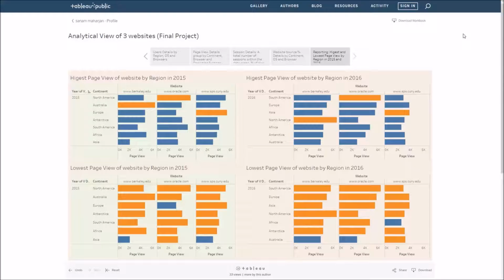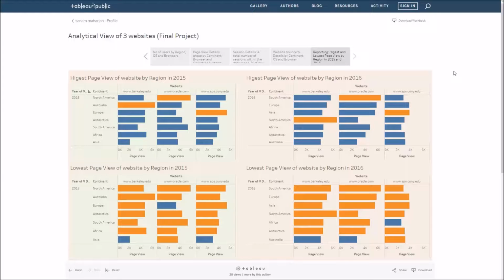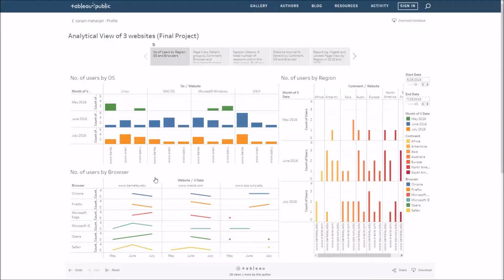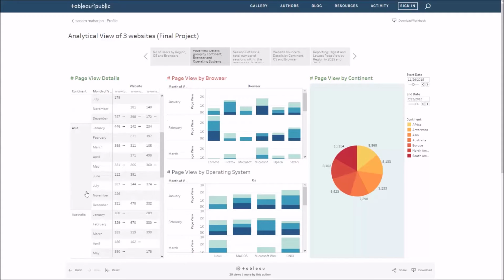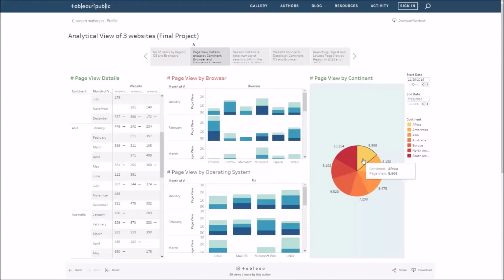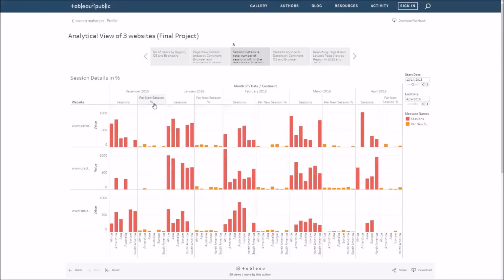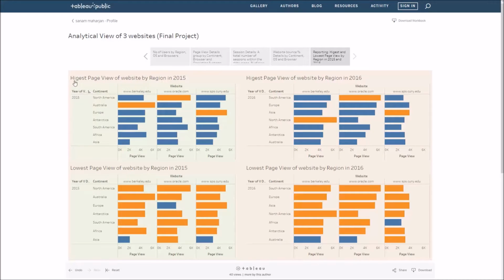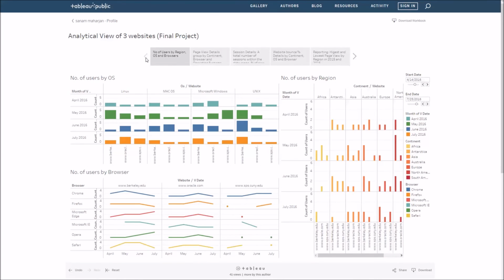IS361 Final Project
IS 361 - Final Project by Sanam Maharjan and Praveen Lama